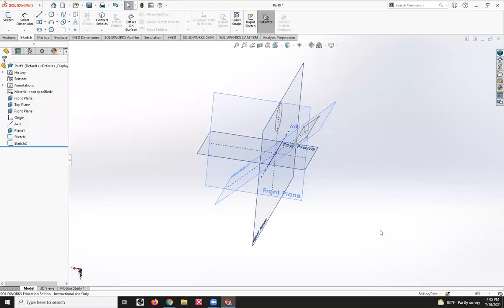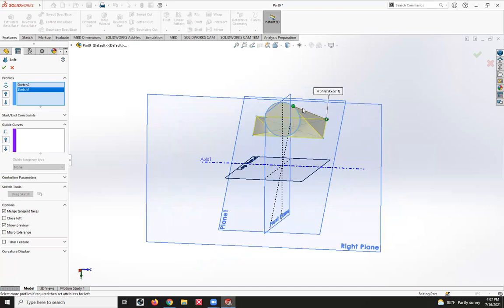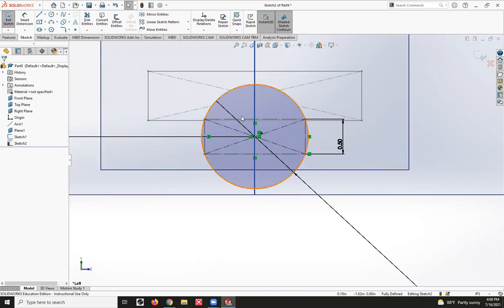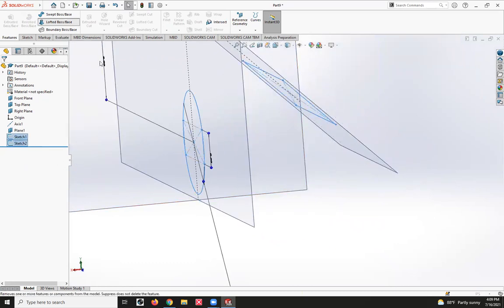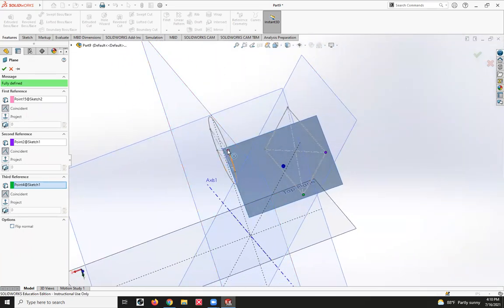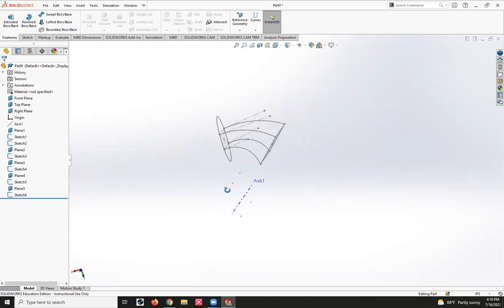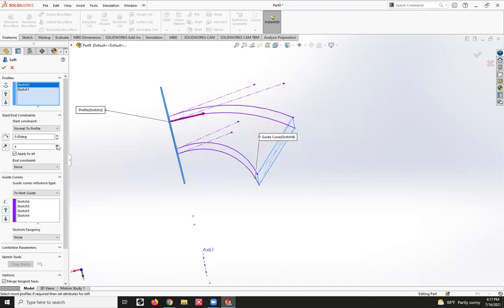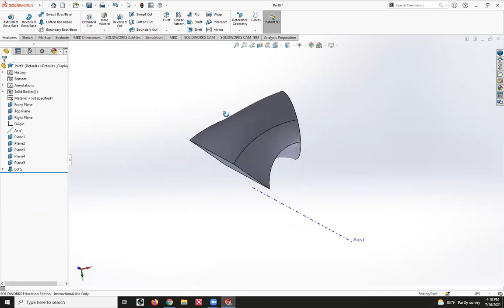Loft Basics 2 (split entities, guide curves)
I forgot to mention in the video: Guide curves should generally be on separate sketches. If they are contained in the same sketch, use the selection manager to select them separately.